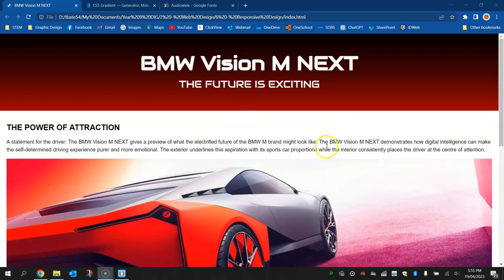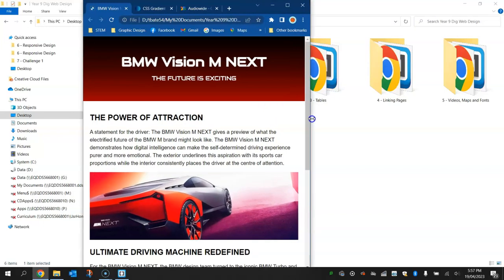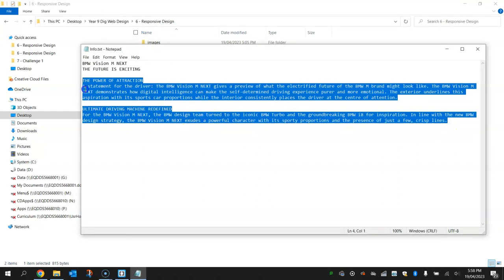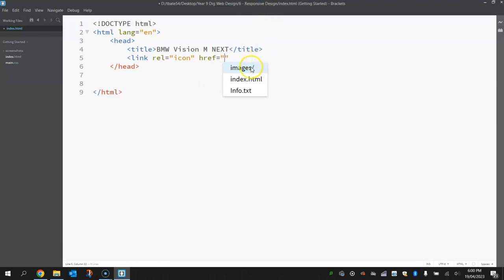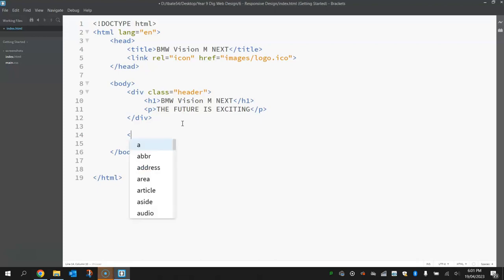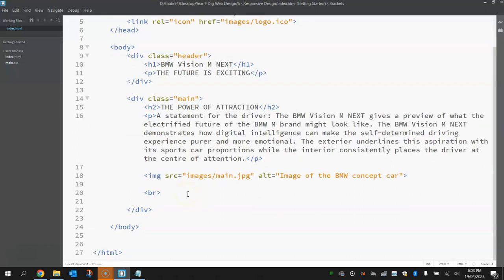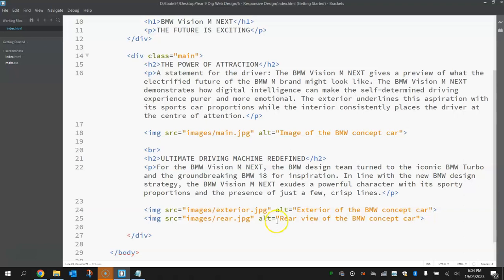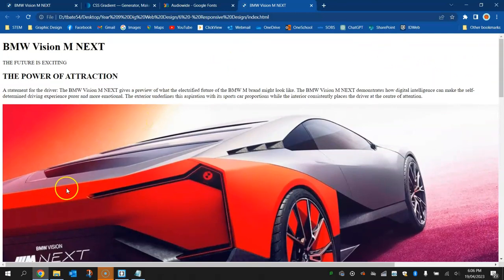How to Make a Responsive Webpage (Part 1/3)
Learn how to quickly and easily make a responsive HTML webpage using CSS media queries. This first video will show you how to set up the HTML component. Remember to watch the next 2 videos as well: